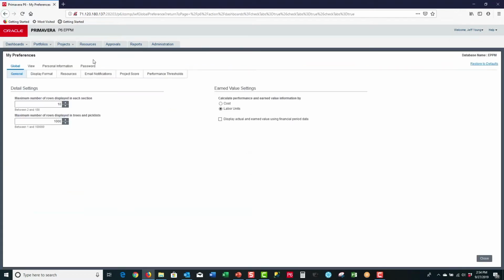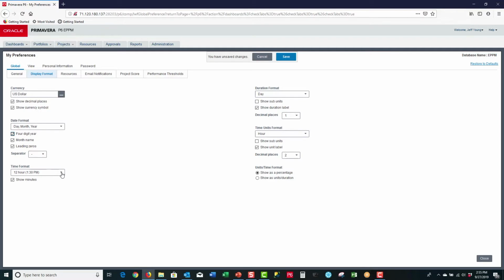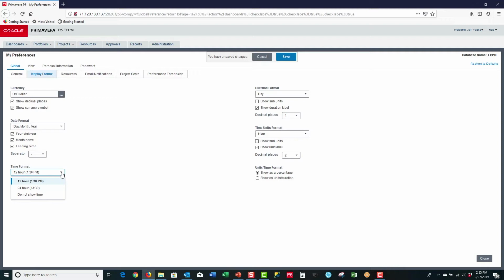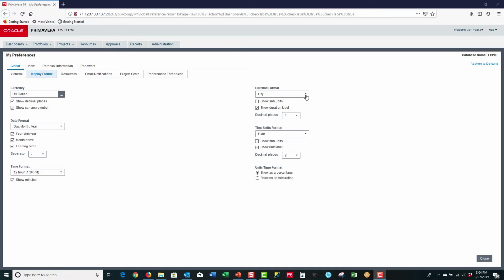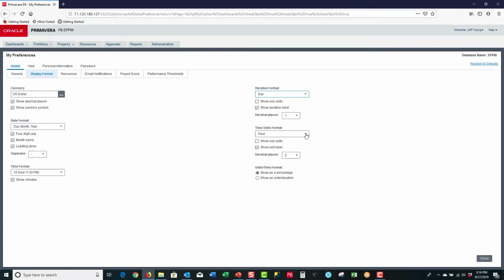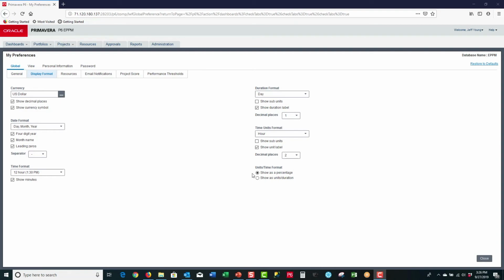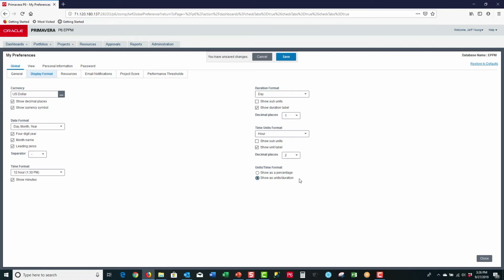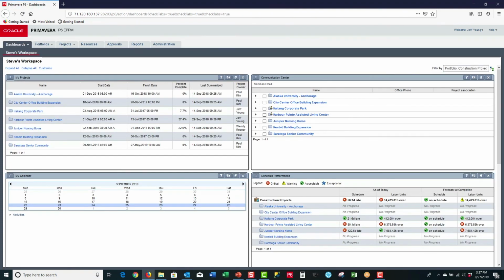Primavera P6 EPPM User Preferences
This video shows how to set up User Preferences in Primavera P6 EPPM. This is an important task before commencing scheduling a project. As the name suggests, ‘My Preference’ is the section that lets you customize the data display format across all sections of Primavera P6 EPPM, allowing you to display the data and EPPM features, in a more personal manner.